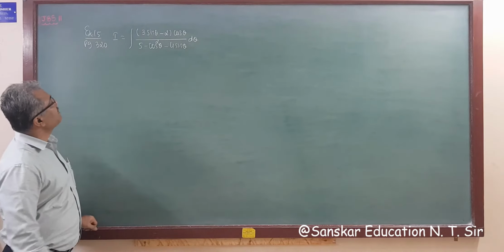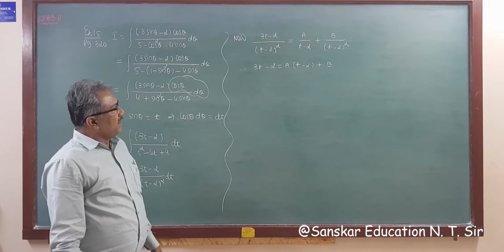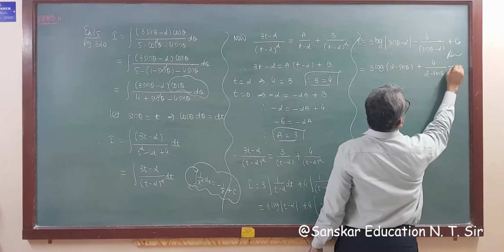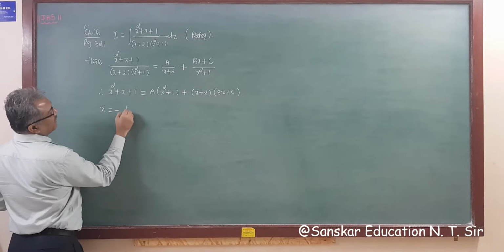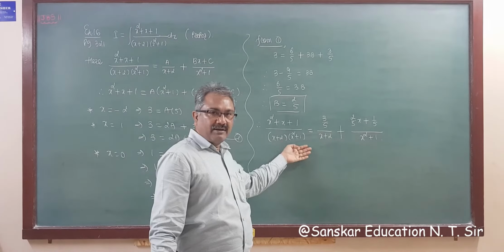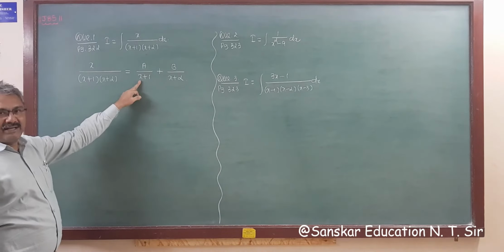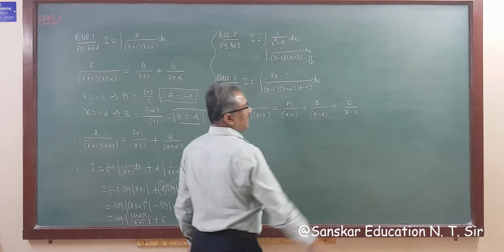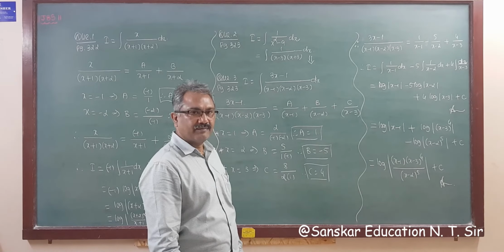CLASS_12 INTEGRATION LEC_27 GSEB/CBSE NT_SIR